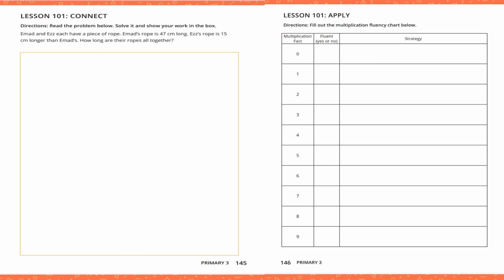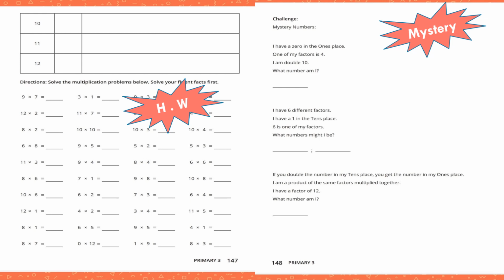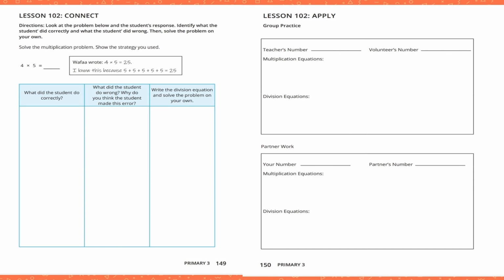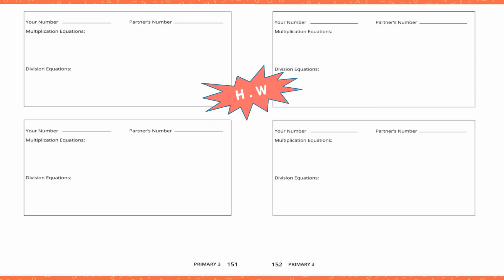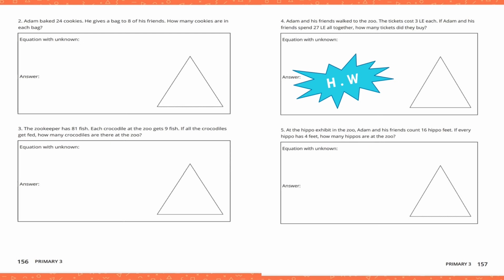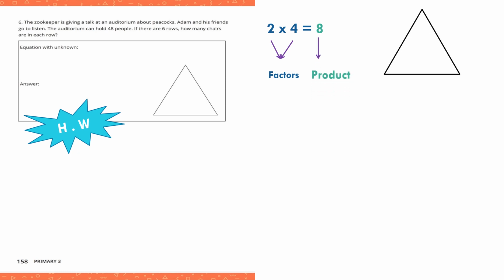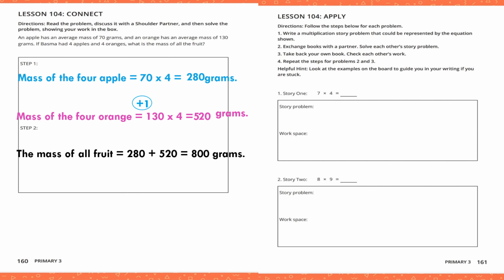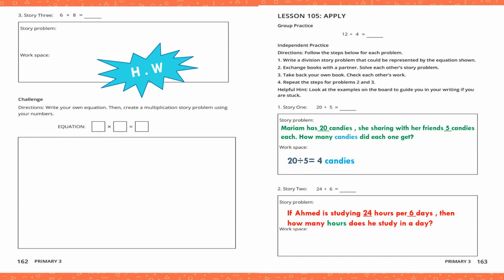G3, chapter 11 (part 1)